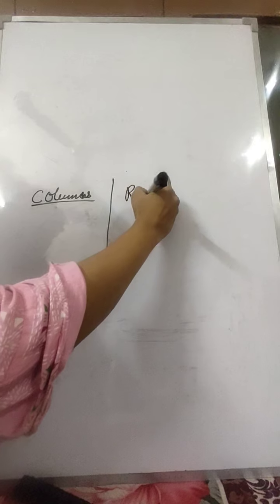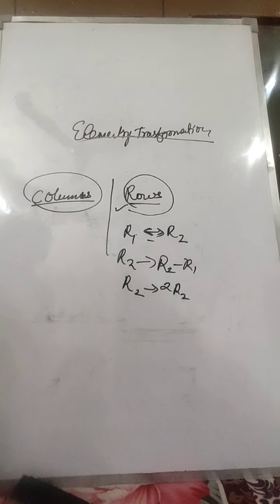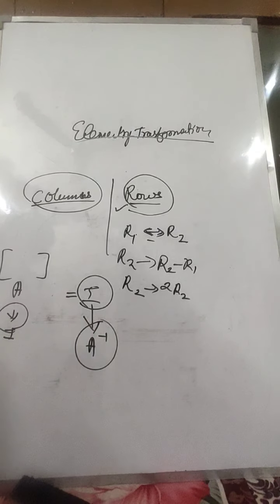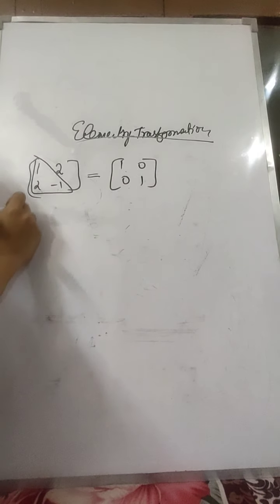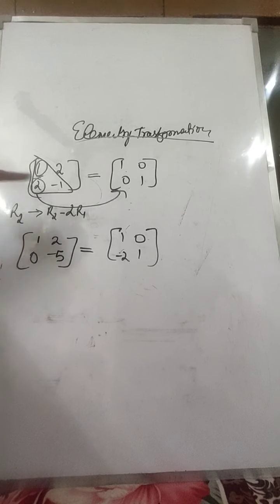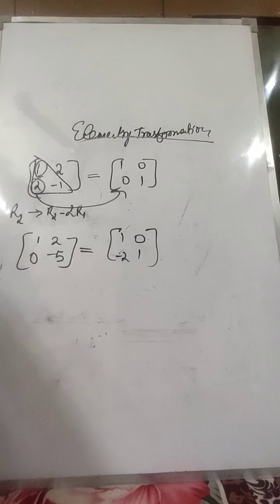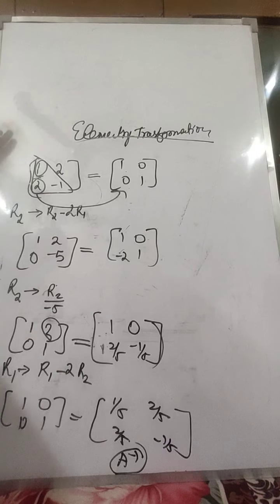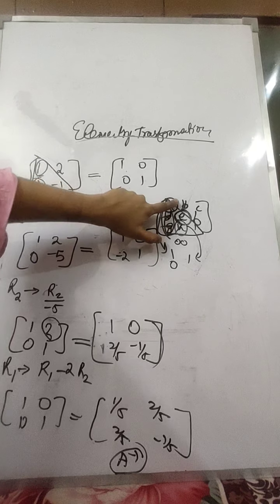MATRICES(PART2)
elementary  transformation